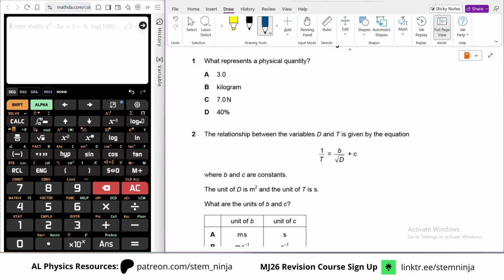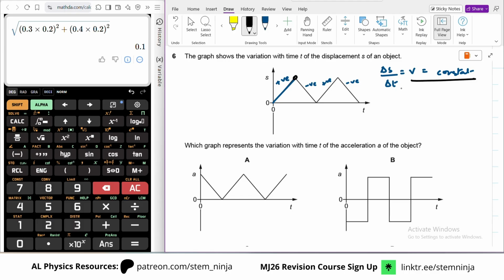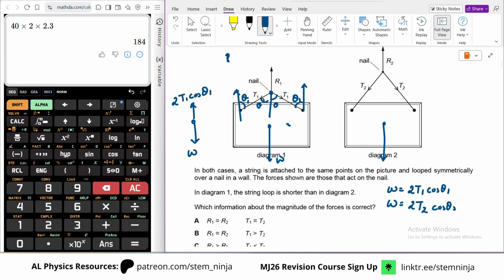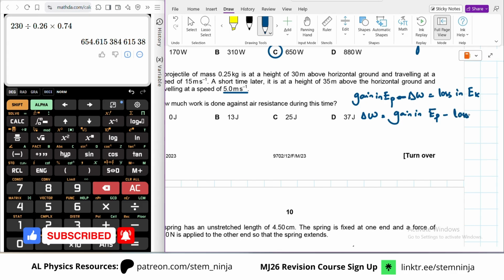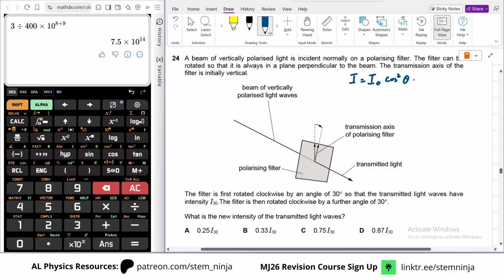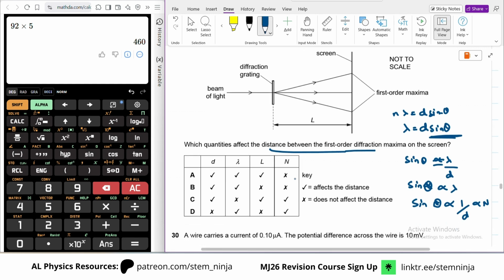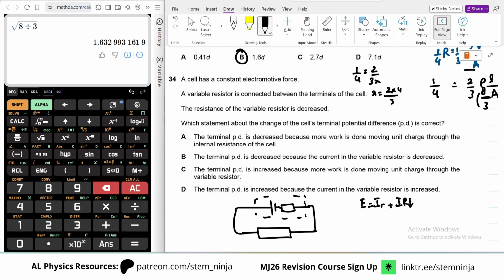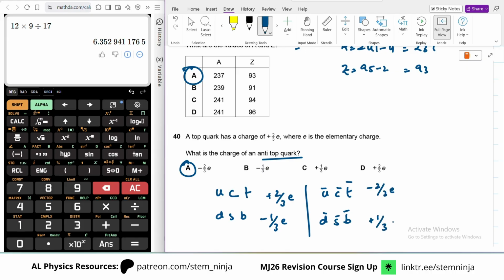CIE AS Level Physics 9702 | Paper 1 Feb/Mar 2023 | Full Exam Walkthrough | 9702/12/F/M/23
Welcome to a complete, step-by-step walkthrough of the Feb/March 2023 Paper 1 MCQs for CIE A Level Physics 9702. In this revision-packed session, I break down every question, explain the logic behind the correct answer, highlight common traps, and show you exactly how to think like an examiner — perfect for your Paper 1 prep!

Whether you're targeting an A or A*, this video strengthens your MCQ strategy, exam technique, and conceptual understanding across Topics 1–12 of the AS syllabus.

-Fast MCQ-solving techniques for A Level Physics
-How to eliminate options with speed and accuracy
-Examiner-style reasoning for tricky conceptual questions
-Quick formula recalls + when to apply them
-Common mistakes students make in Paper 1 (and how to avoid them)

🚀 Boost Your Grade to A/A*
Get the STEM Ninja Grade Booster Pack — your complete toolkit for mastering A Level Physics 9702:
-Important Derivations
-Paper 5 Planning Questions Checklist & Solved Questions

🎓 Prepare for M/J 2026 with STEM Ninja
Join my A Level Maths & Physics program featuring:
✔ Live classes
✔ Recordings
✔ Mentorship
✔ 24/7 support
✔ Study plans + exam hacks